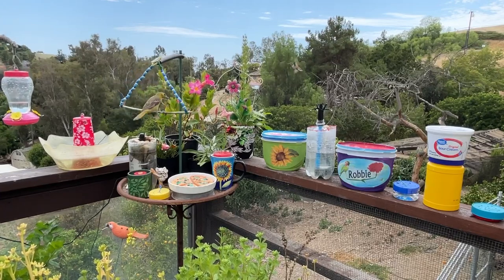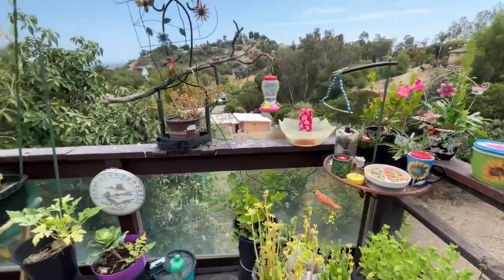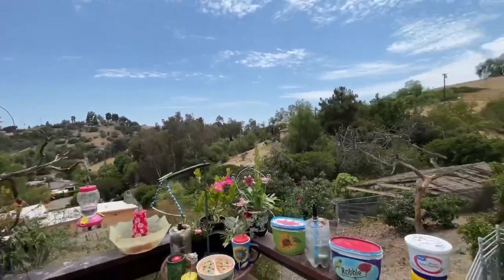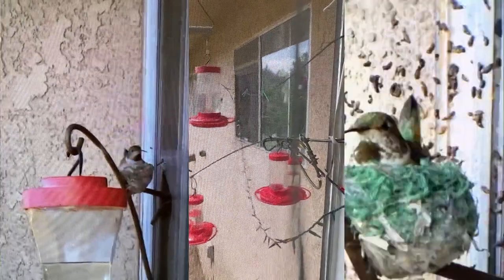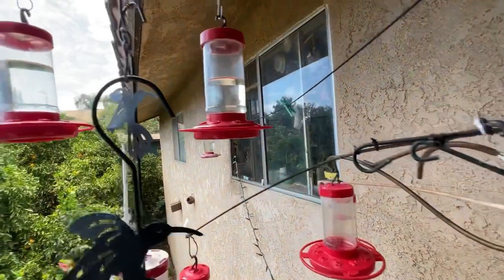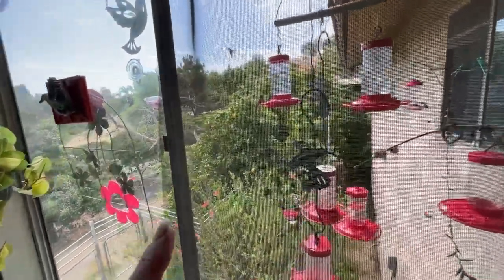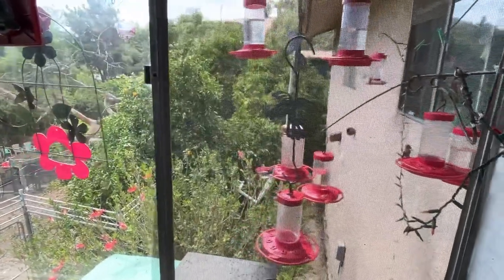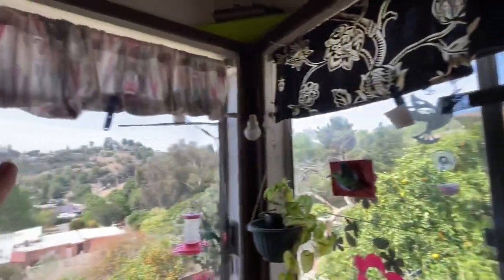See How to Feed Hummingbirds, Easy Homemade Hummingbird Feeders & DIY Recipe Nectar Attracts 1000’s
Hummingbird feeders, many DIY, tour of birds inside and see custom window inside. How to Make hummingbird Nectar Food, Cheap and Fast with white Sugar and water. Here I take you to see where is my favorite place to feed the hummingbirds and orioles all year.  Custom Window to feed the birds, easy ways for daily feeding.

Affliated Link to Bee Proof Hummingbird Feeder We use